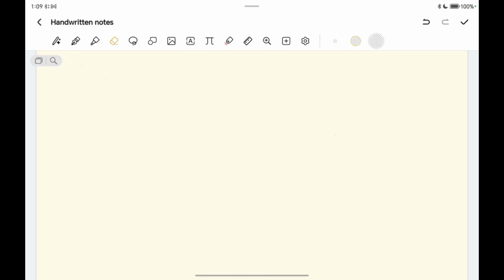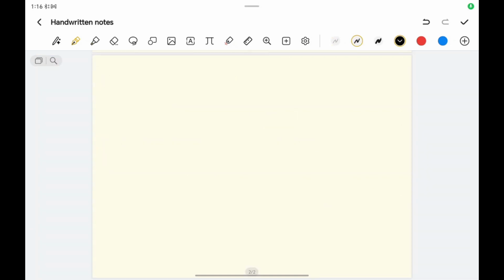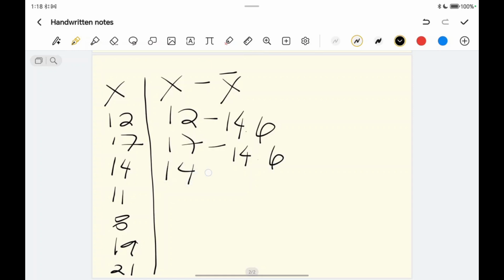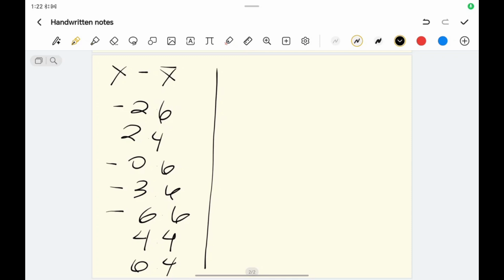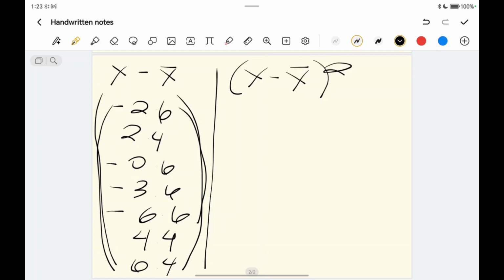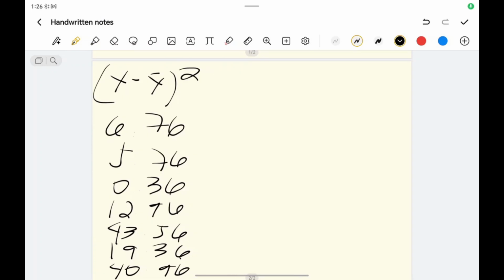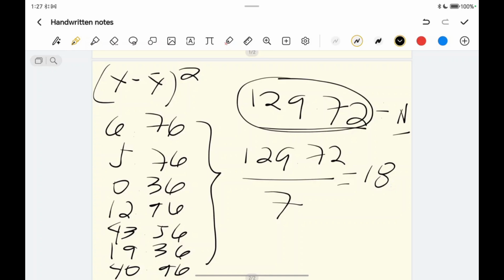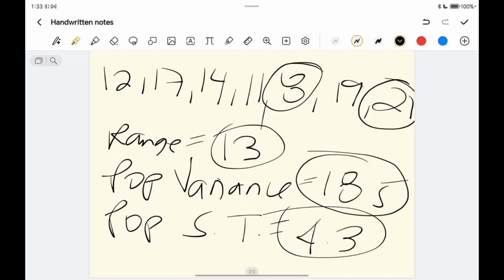MathematicsintheModernWorld MeasureofDispersion Range Variance StandardDeviation